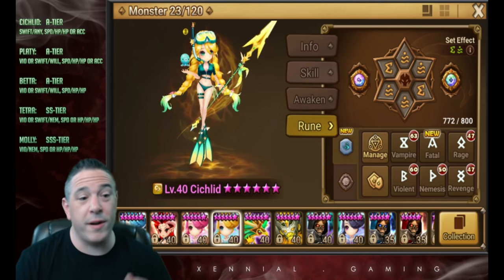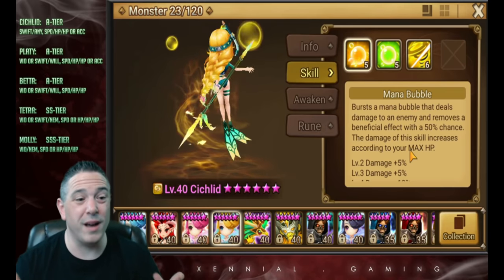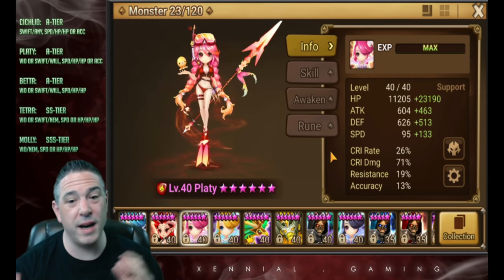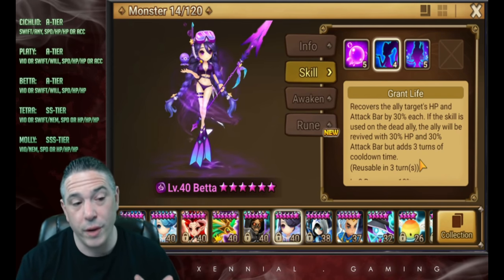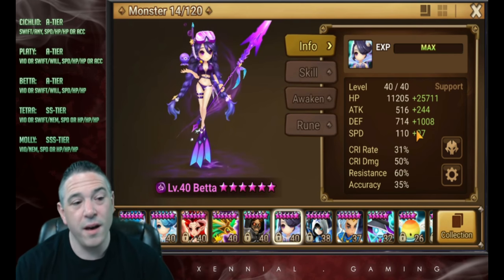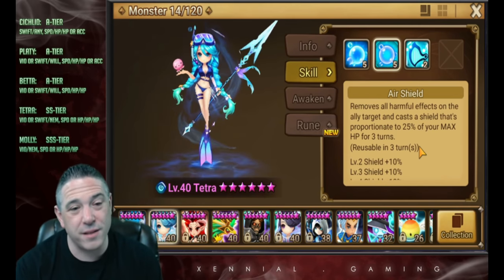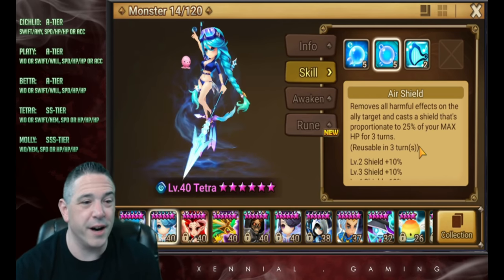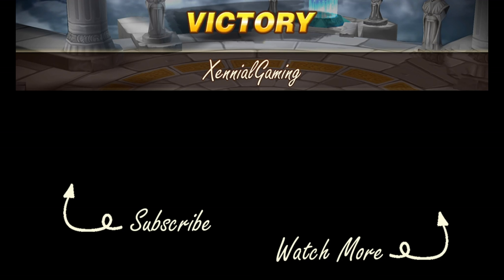How to rune / use the mermaid family : Summoners War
In this video we look at all of the Summoners War Mermaid family, and talk about how to rune them, where to use them, and which ones are the best.

00:00 Intro
00:56 Cichlid
05:51 Platy
10:57 Betta
16:05 Tetra
20:00 Molly
25:39 Closing & Outtro

And also to content creators who have helped with advice, encouragement and more including:

 -- Credits --
* Portions of the artwork used in thumbnails are designed by the Wanderer Tale.